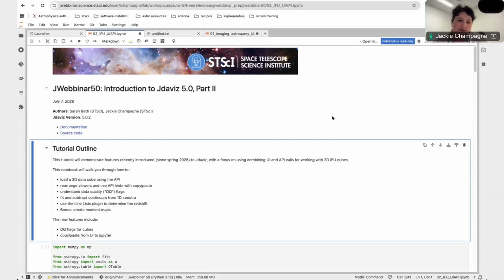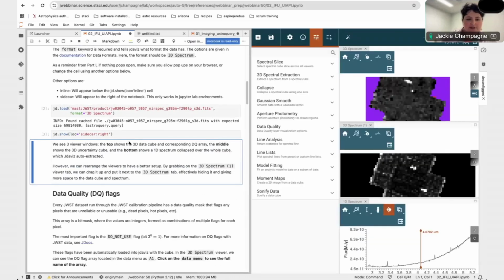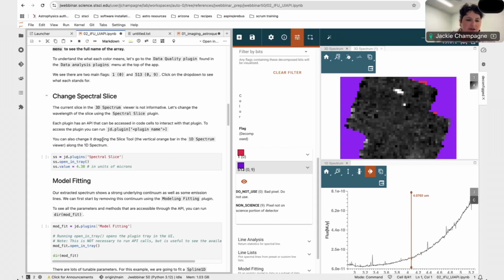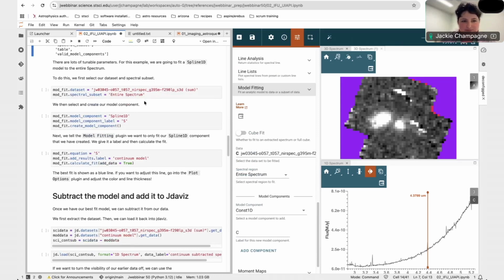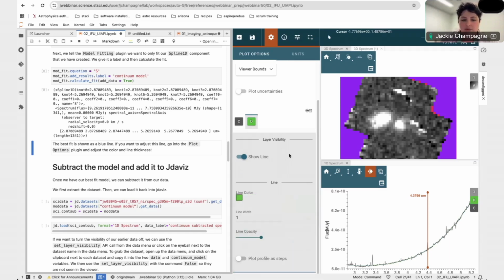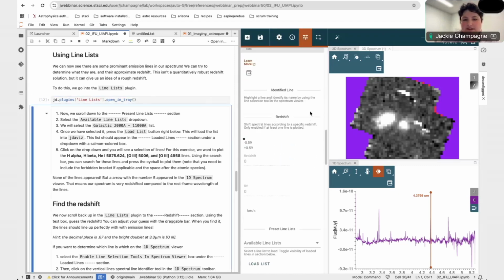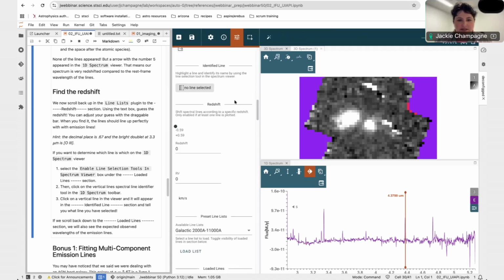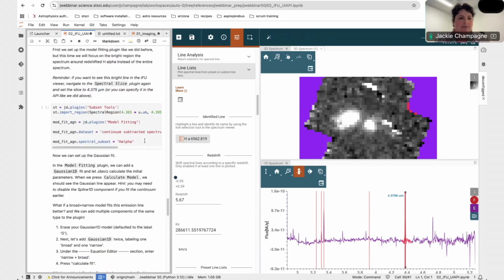Introduction to Jdaviz 5.0 - Part II from JWebbinar 50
This video from JWebbinar 50, “Hands-on Demo, Viewing, and Analyzing JWST Data with Jdaviz 5.0,” provides a python notebook tutorial on using combining UI and API calls for working with 3D IFU cubes. This is the third video in the series. The other videos are:

1. Overview of Jdaviz 5.0
2. Introduction to Jdaviz 5.0 - Part I
4. Introduction to Jdaviz 5.0 - Part III